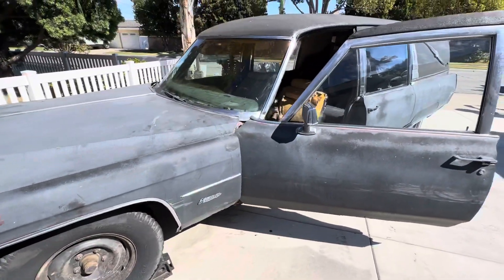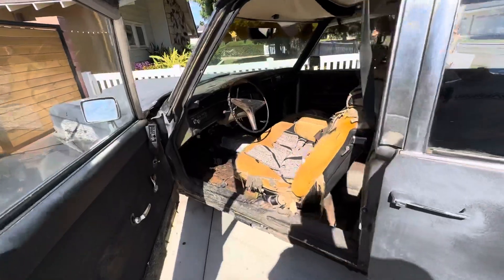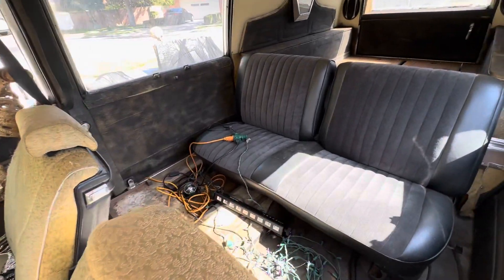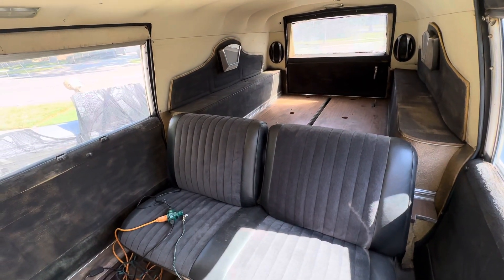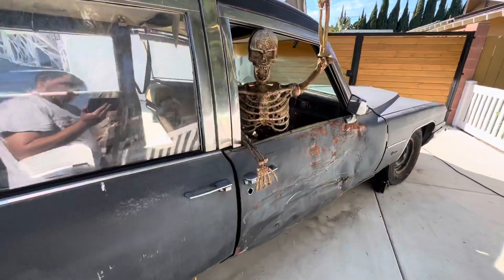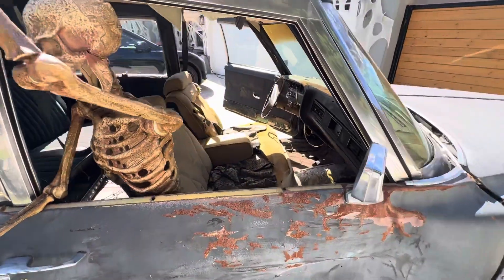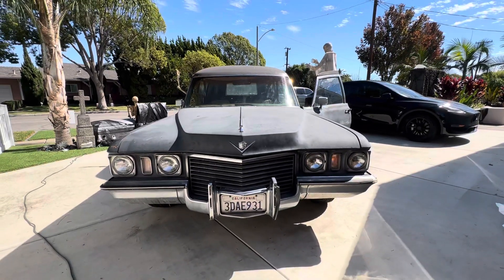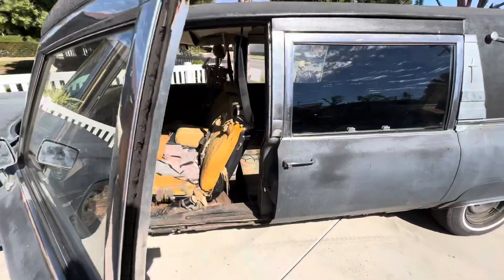1972 Cadillac Hearse